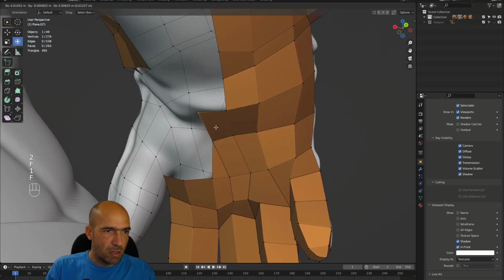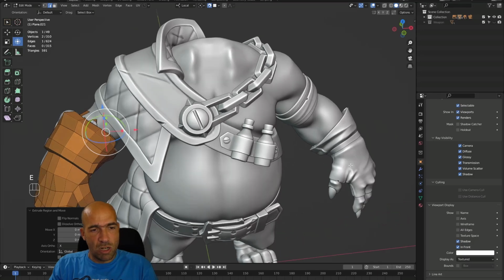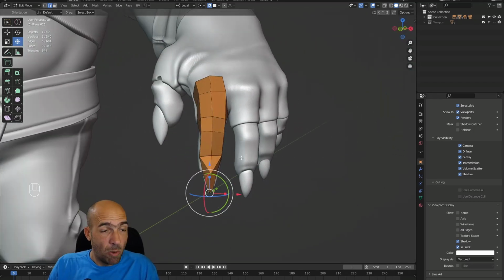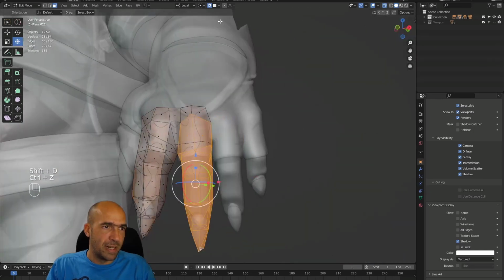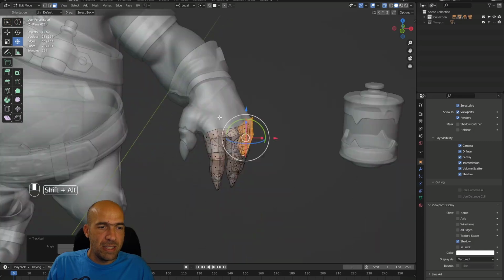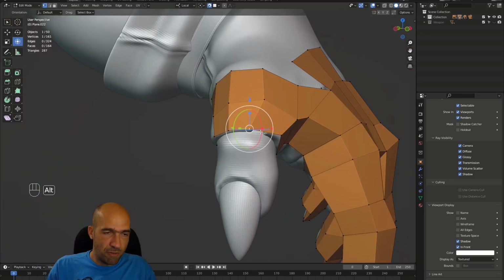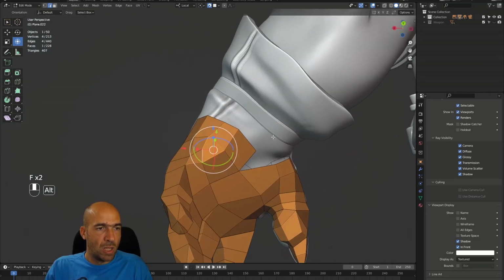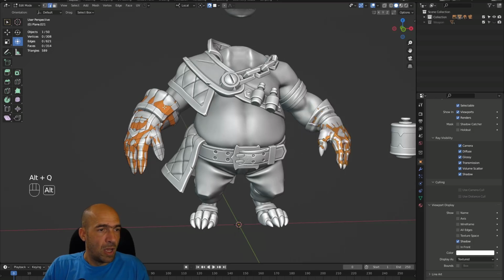Left hand retopology - Create a commercial game 3D character episode 24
The whole process of the creation of this character will be recorded live with no speedups, always commented by me in many episodes, each around 30 minutes. Absolutely free in my channel

Тhis is the unique creation of a character for the game Heroes of the Dark, available for Windows, Android and iOS

Gameloft and Heroes of the Dark are trademarks of Gameloft in the US and/or others countries.